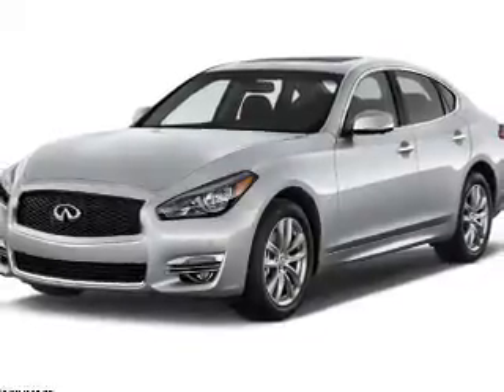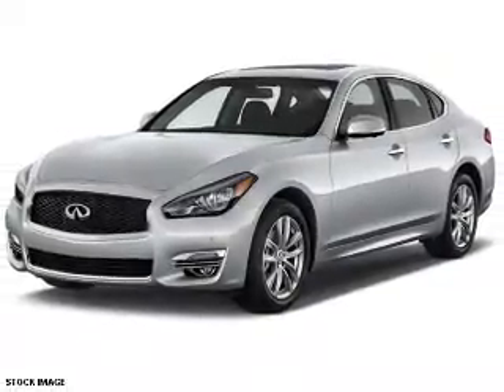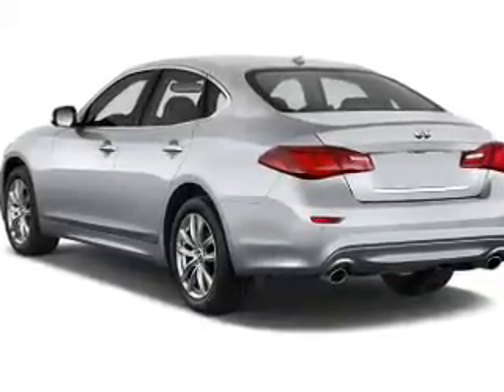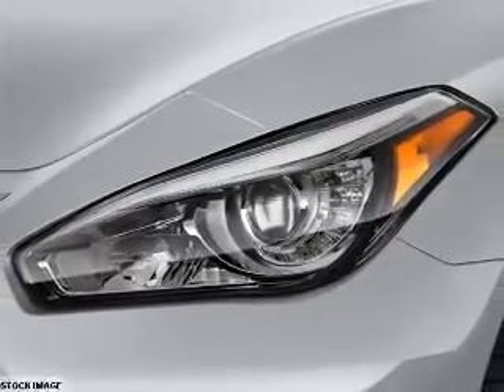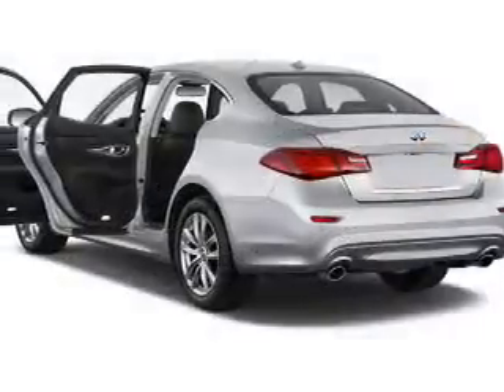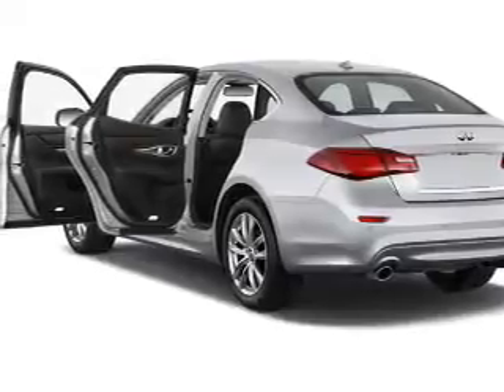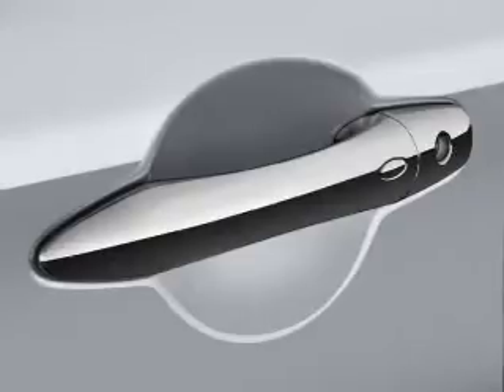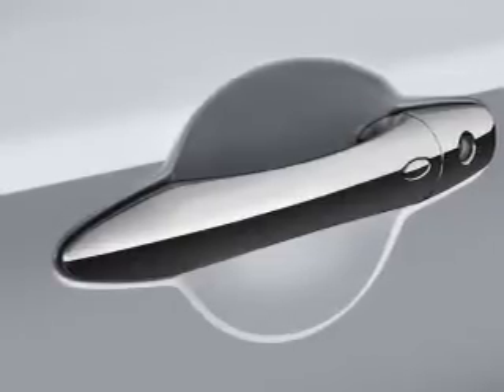2015 Infiniti Q70L 831287 - Novi MI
Year: 2015
Make: Infiniti
Model: Q70L
Trim: 94615
Engine: 3.7 liter 6 cylinder
Transmission: Not Specified
Color:
Mileage: 0
Address:
VIN:JN1BY1PR2FM831287